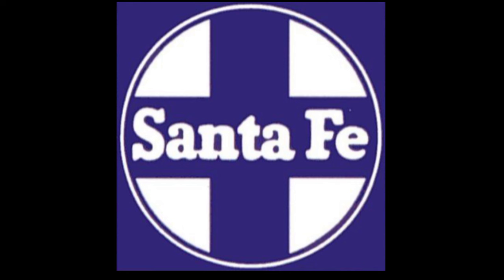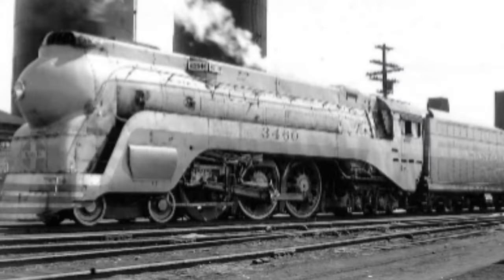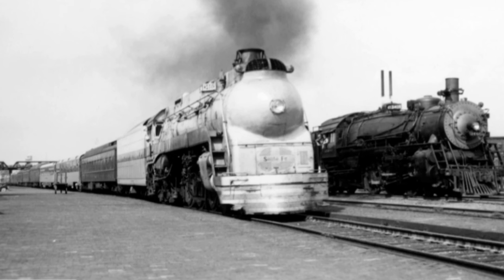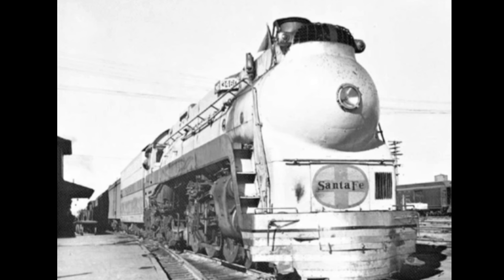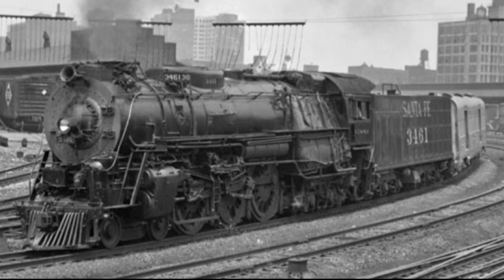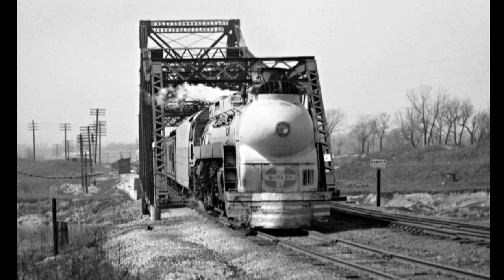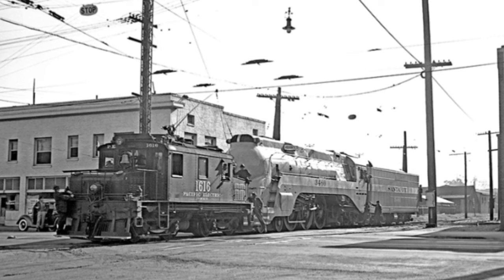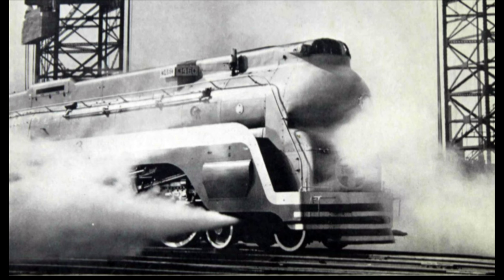The AT&SF Blue Goose!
a special request from JS Gaming
blue goose
history and train talk

I guess it's better late than never,
this video was requested a long time ago.
it was very difficult to find good pictures for the video
so I waited tell I had a collection of photos to use, I have made videos with just a few pictures and the video was no good. So I finally was able to make the video and I hope y'all enjoy it!